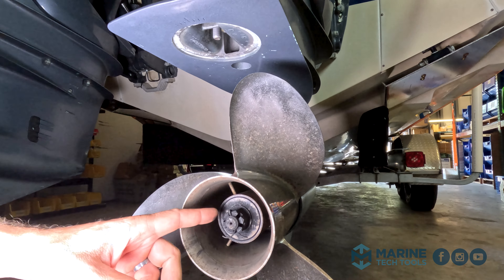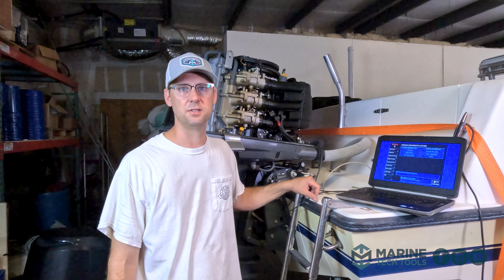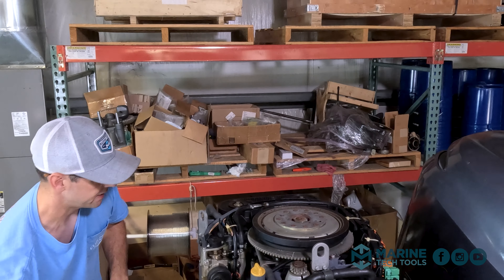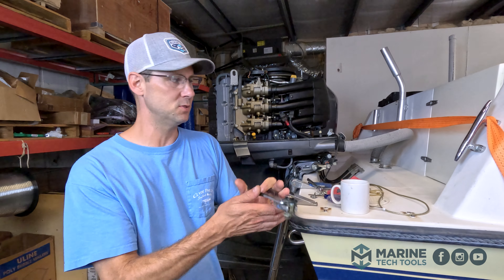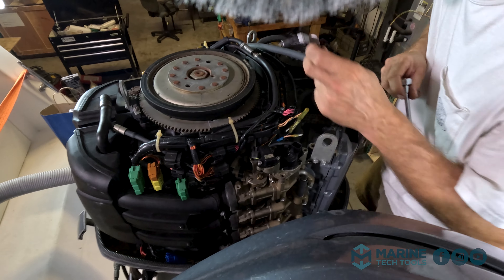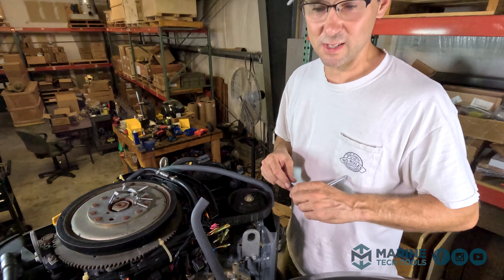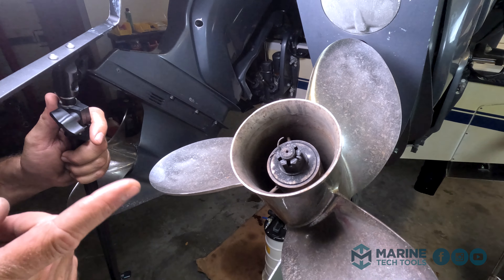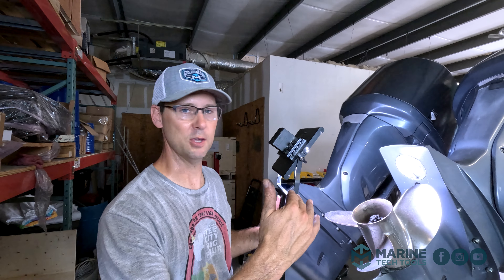Replacing Yamaha 3.3L F225 Thermostats - Marine Tech - Vlog#10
In this episode Matt, as he tackles the issue of sputtering in the Yamaha 3.3L F225 engine. Utilizing the Yamaha diagnostic system, Matt delves into the engine's intricacies to diagnose potential faults in the air controller. He then replaces thermostats, providing a comprehensive guide on identifying and resolving typical symptoms associated with a stuck open thermostat issues in Yamaha outboard motors 2 stroke.

See you in the next update!

Equip yourself for your own restoration journey with our tools.